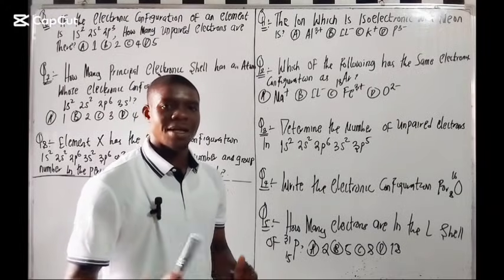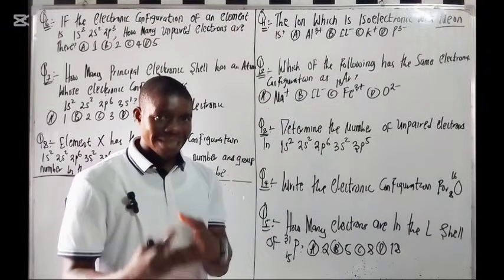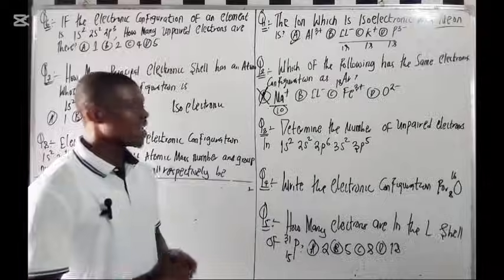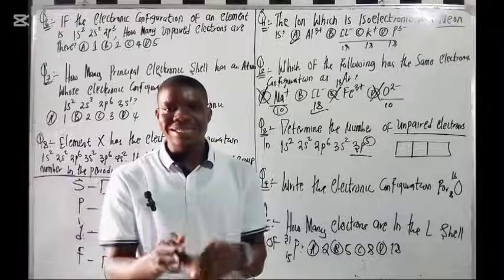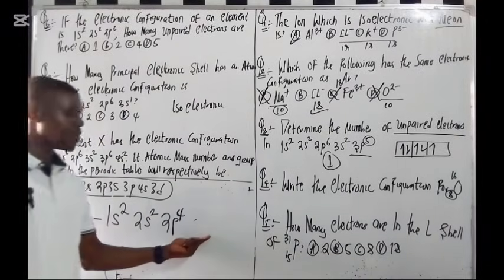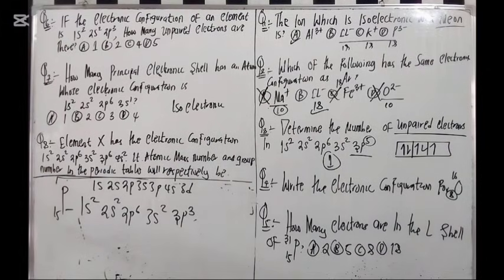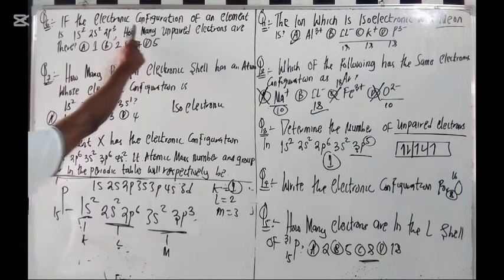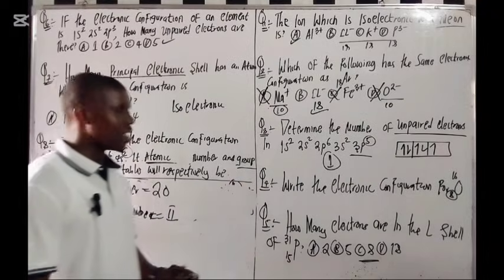JAMB CHEMISTRY CLASS EXAM Likely Questions |Quantum Number and Writing Electronic Configuration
🎯 Prepare and Ace JAMB Chemistry 2025! In this comprehensive video, we solve JAMB past questions on Quantum Numbers and Electronic Configuration to help you tackle exam questions with confidence.

✅ What You'll Learn:

Step-by-step solutions to past JAMB Chemistry questions on quantum numbers and writing electronic configurations.
Easy breakdown of the four quantum numbers: principal, azimuthal, magnetic, and spin.
Mastery of electronic configurations for atoms and ions, including the Aufbau Principle, Pauli Exclusion Principle, and Hund’s Rule.
Tips and strategies to solve JAMB Chemistry calculations and likely exam questions.

Covers questions directly from JAMB Chemistry past questions and answers.
Helps you understand exam-focused topics like quantum numbers and electronic configuration that are commonly tested in JAMB.
Gain insights and solve problems step by step, ensuring you understand and retain key concepts.

📌 Ideal for:

JAMB students preparing for JAMB 2025 Chemistry
Students struggling with quantum numbers and electronic configuration
Anyone aiming for a high score in JAMB Chemistry